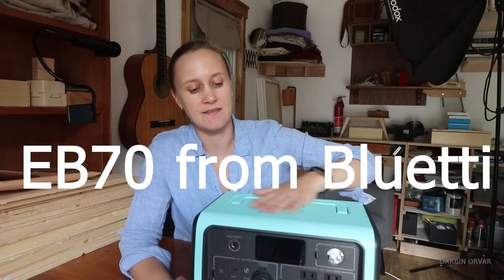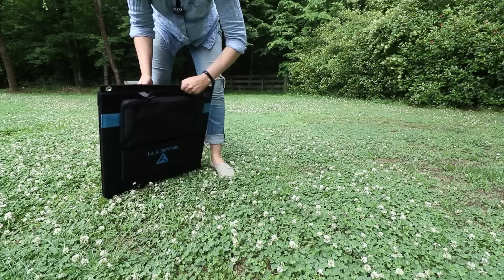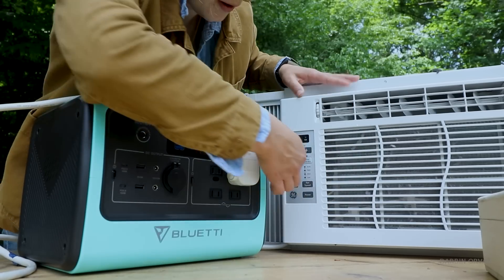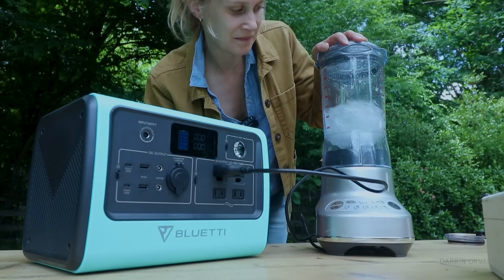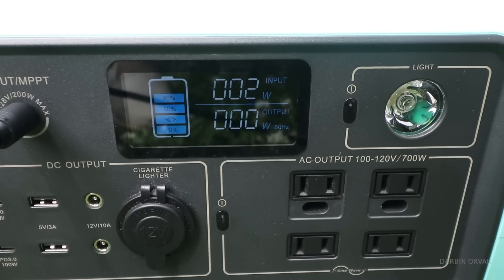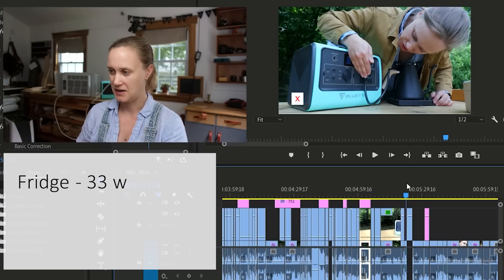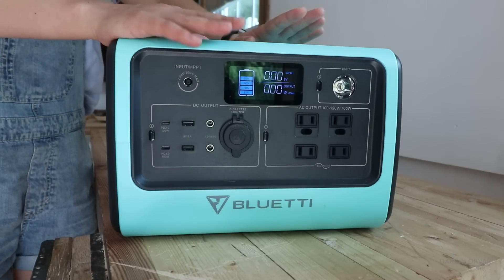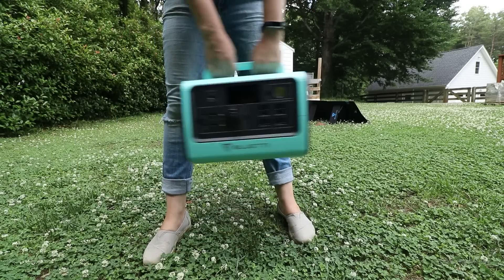What Can You Actually Use a Bluetti For?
Is the Bluetti EB70 solar generator any good? How far will 716 wh take you and what can you actually use it for? Some surprising results... Bluetti

Mailing Address:
Darbin Orvar